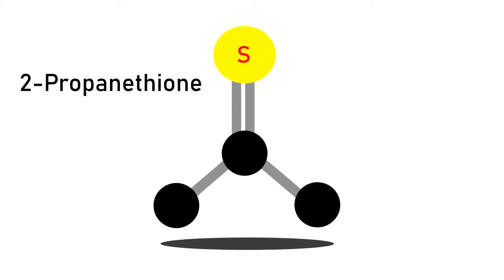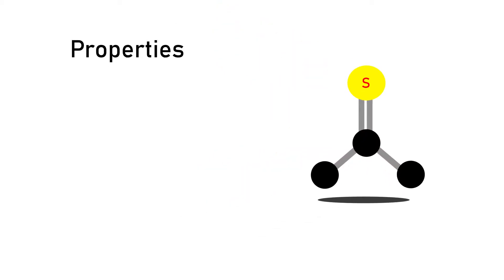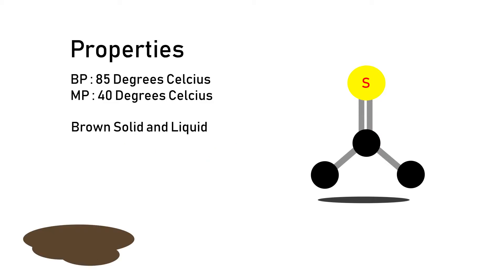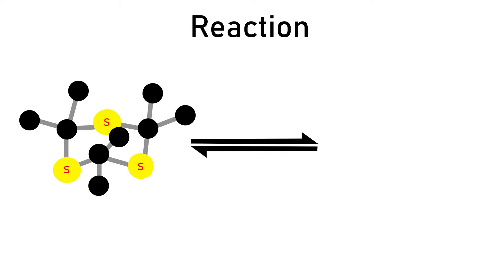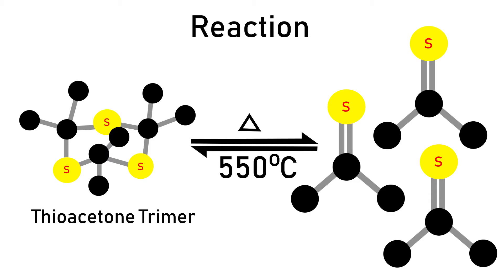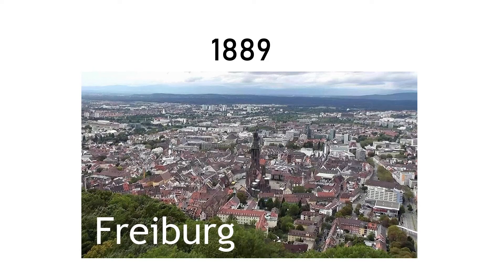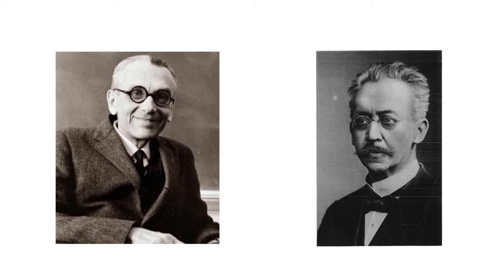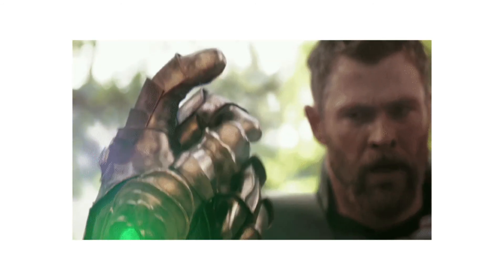Thioacetone Molecule of The Week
Organic Chemistry Project